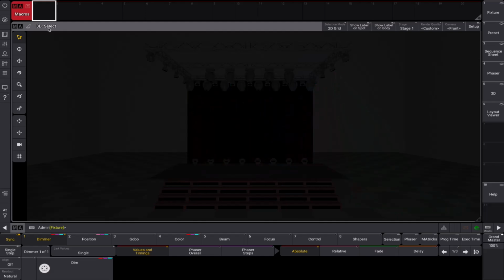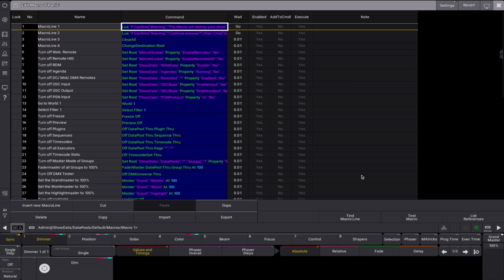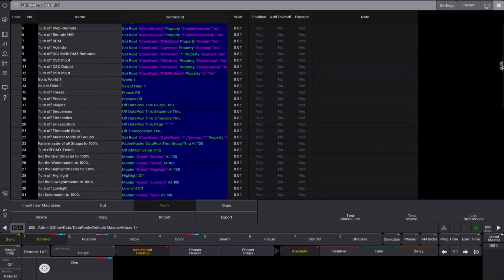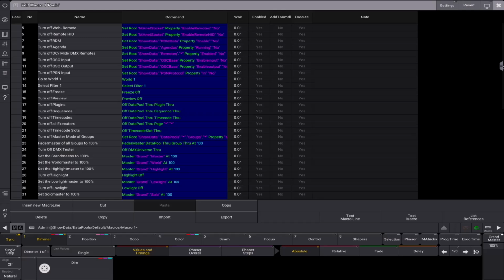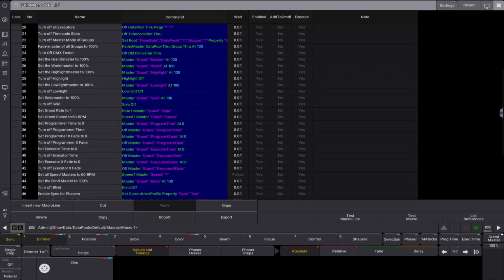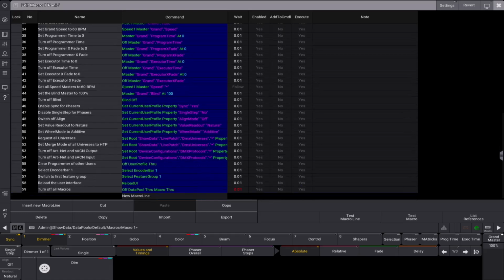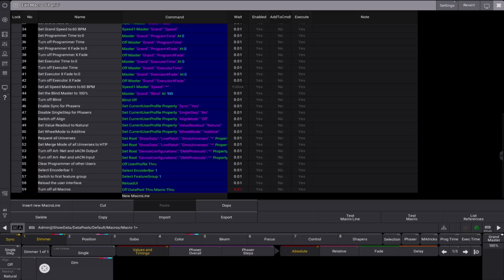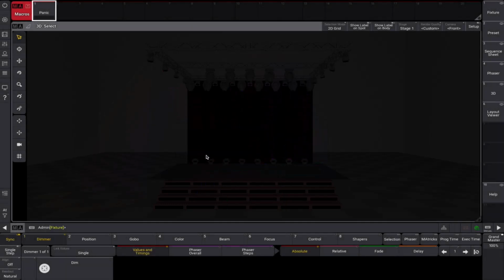grandMA3 | MA Tips [EN] | Panic Macro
Panic Macro to the rescue! 🛟🆘
Oh no! My rig is freaking out, what did I do? PANIC!!! We show you what to do in these situations. Don´t panic, use the panic macro!